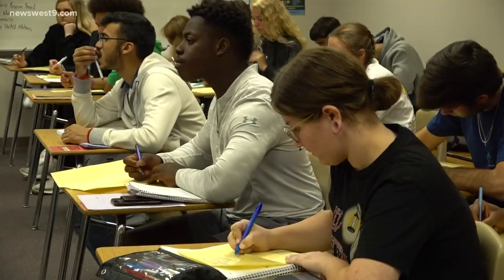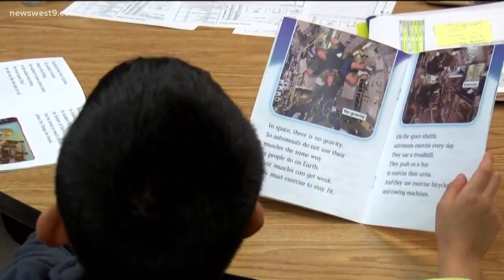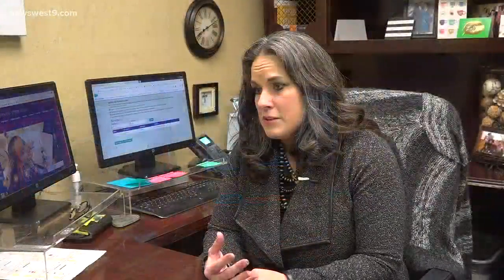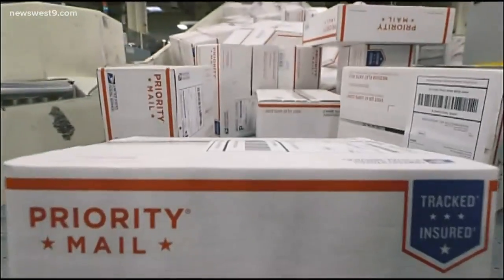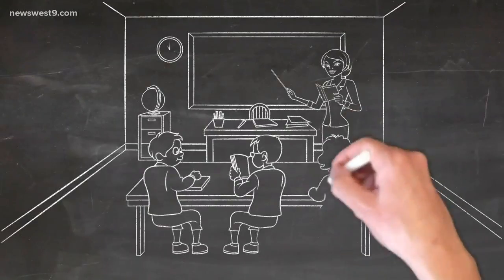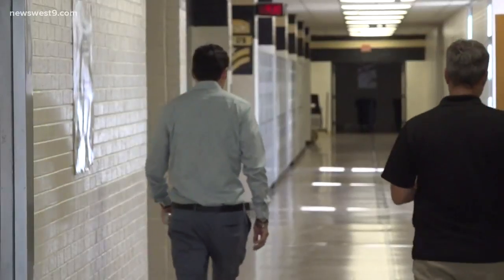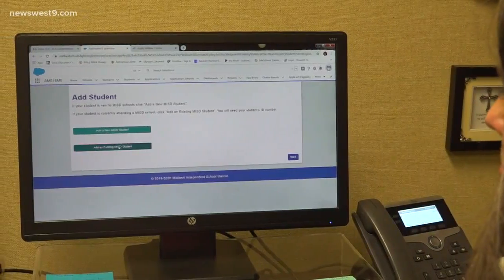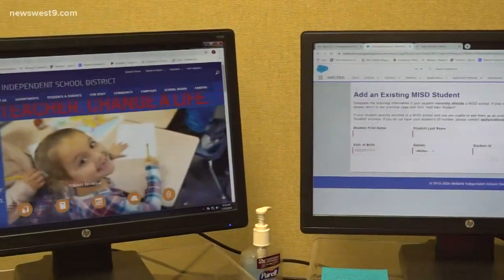Texas school district launches online application system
"Apply Midland" will allow parents to apply their children to up to five different schools in the district.